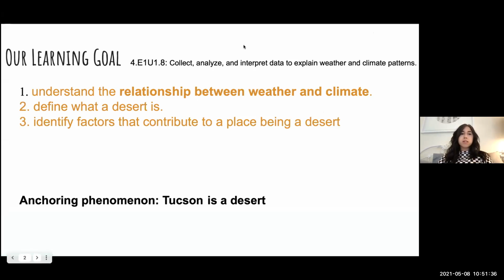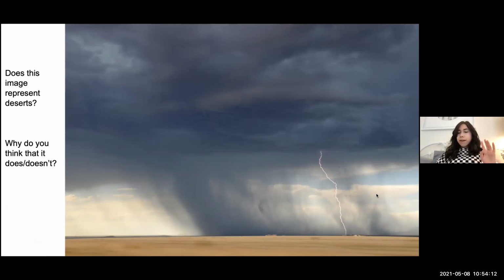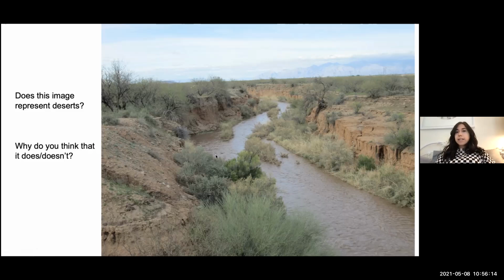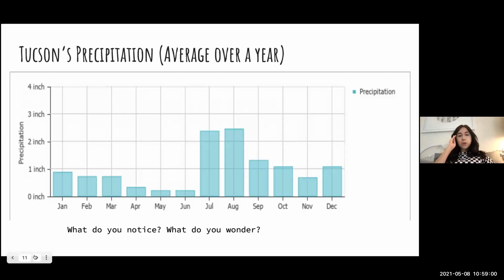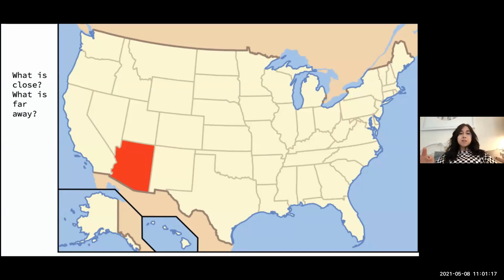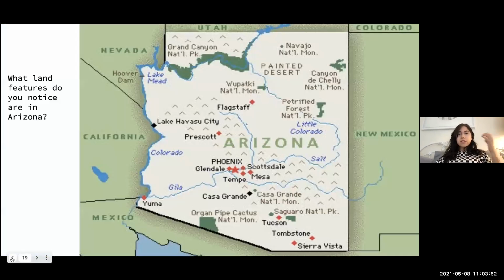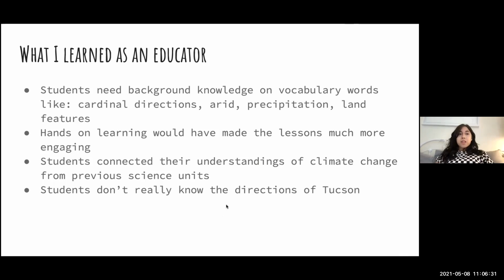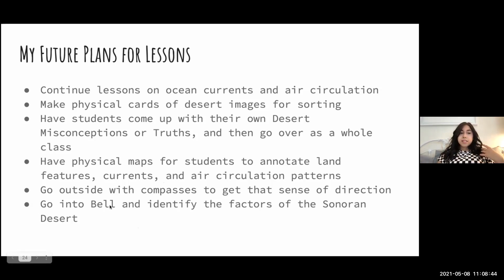Madison Loya, Borton Magnet Elementary School, grade 4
Students use multiple online resources to build skills and knowledge to investigate what makes Tucson a desert.